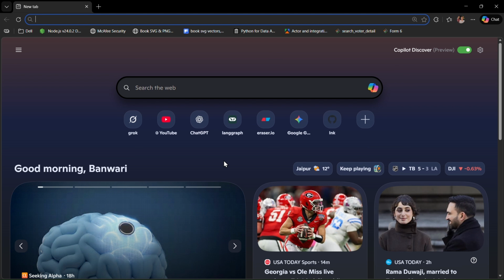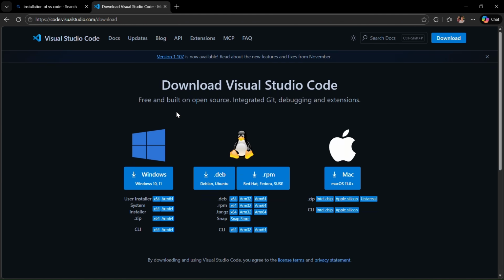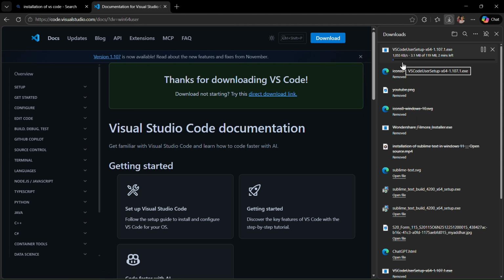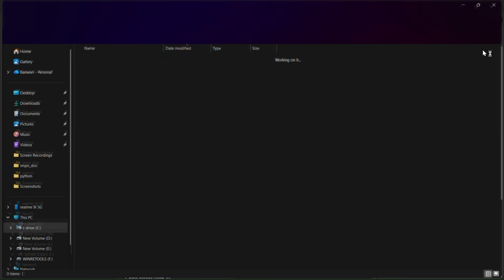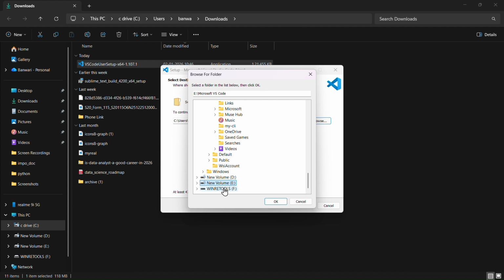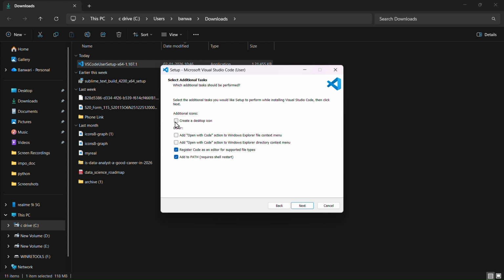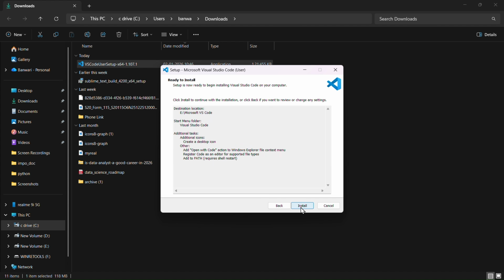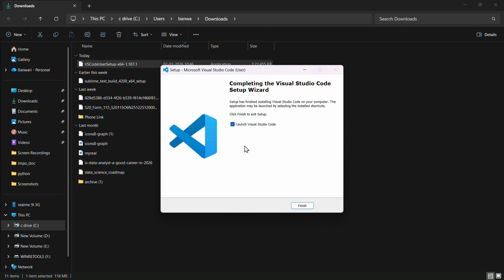Step-by-Step Installation of visual studio code in windows 11 || open source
In this video, I will show you how to download and install Visual Studio Code (VS Code) on your computer step by step. VS Code is a powerful and lightweight code editor used for programming languages like Python, Java, C++, JavaScript, HTML, CSS, and many more.

🔹 What you’ll learn in this video:
✔ How to install VS Code on your system

This tutorial is perfect for beginners, students, and anyone starting their coding journey.